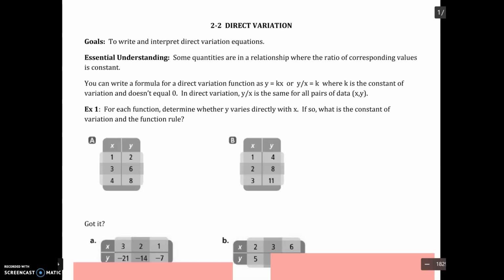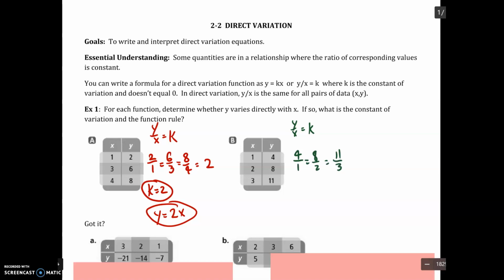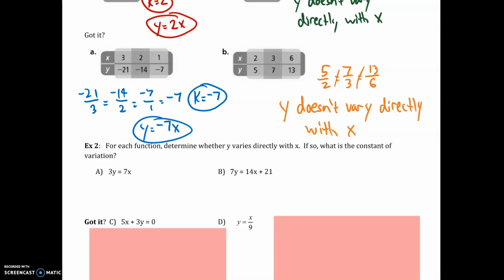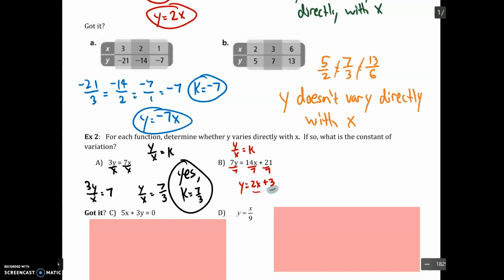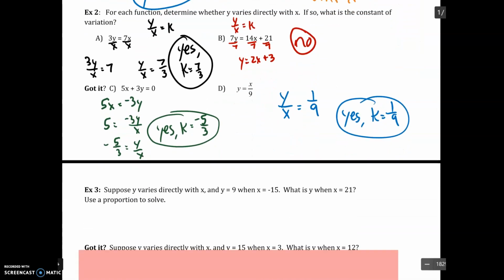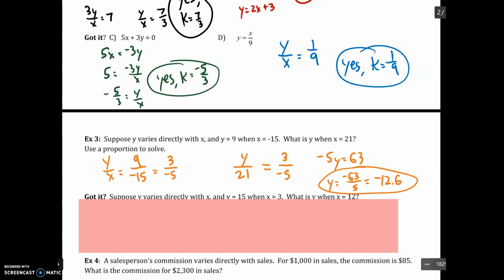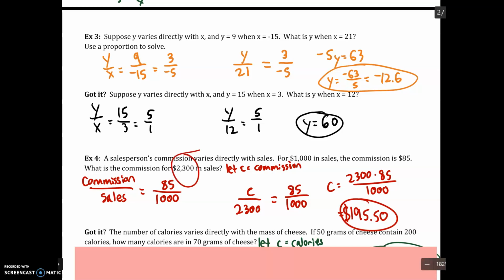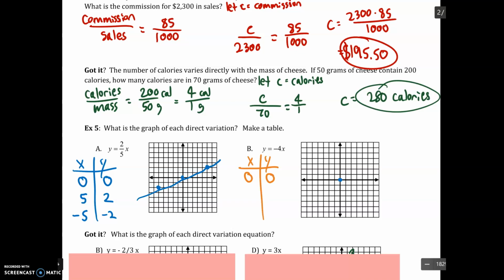Algebra 2 2-2: Direct Variation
Problem 1: Identifying direct variation from tables 0:20
Problem 2: Identifying direct variation from equations 4:12
Problem 3: Using a proportion to solve a direct variation 8:01
Problem 4: Using direct variation to solve a problem 10:30
Problem 5: Graphing direct variation equations 12:51